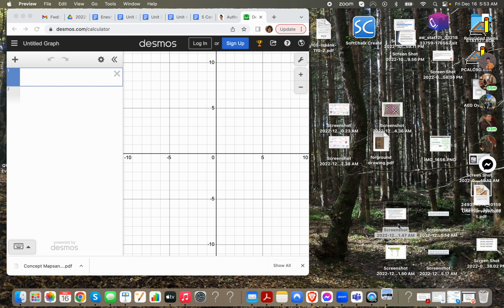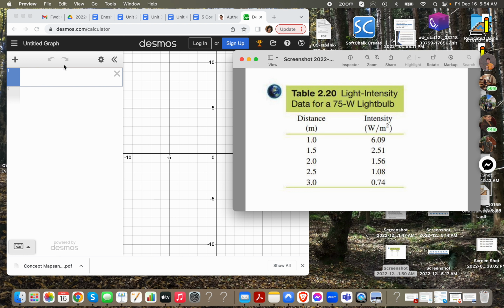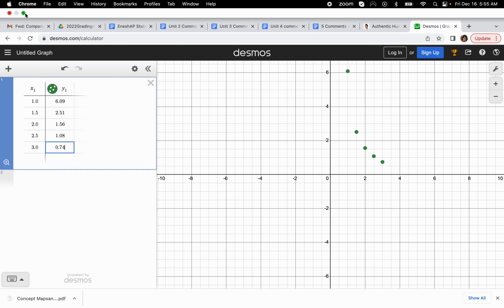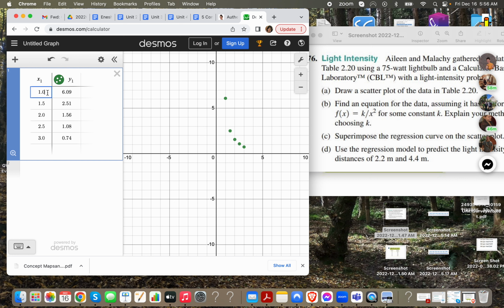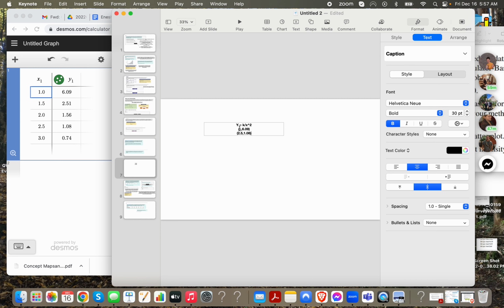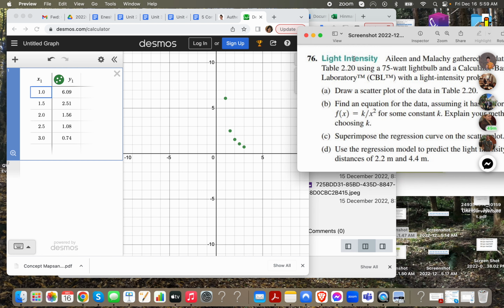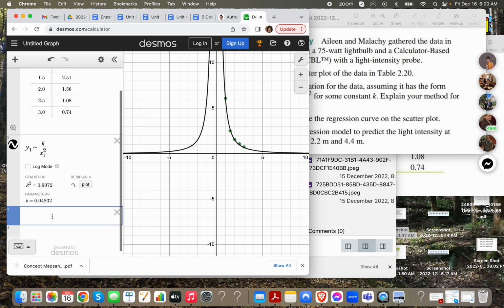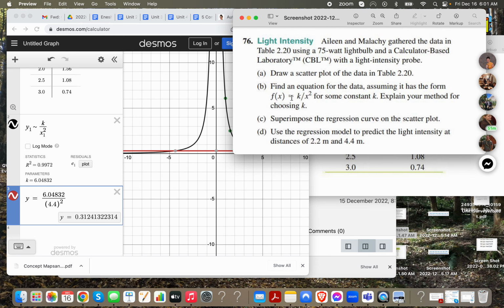Desmos regression for Adv. Math II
Light intensity problem.